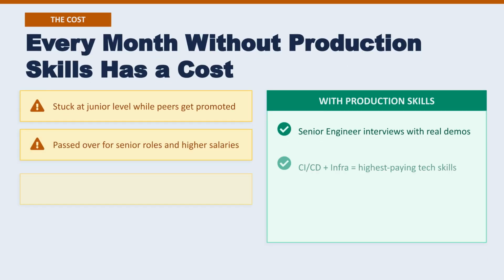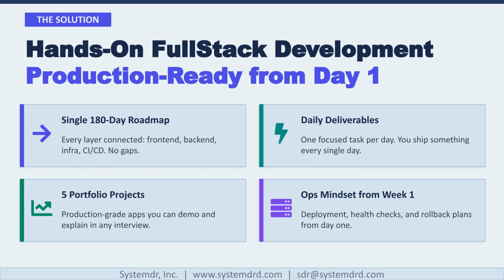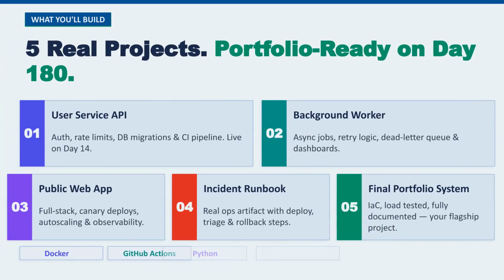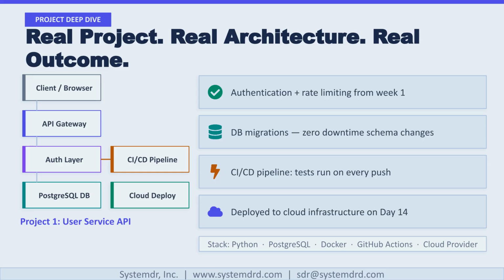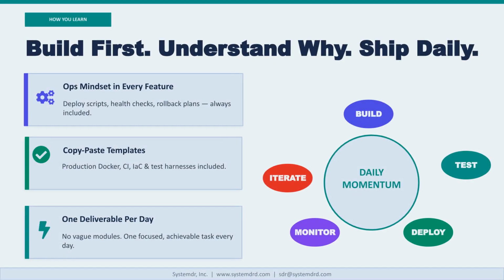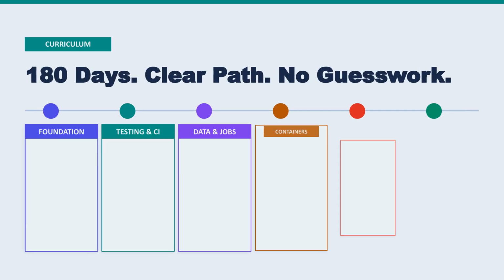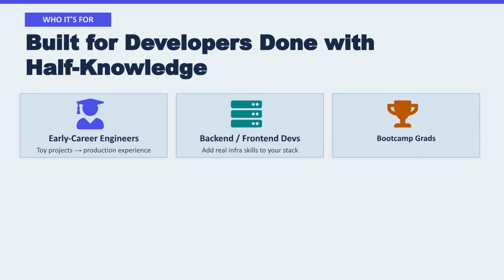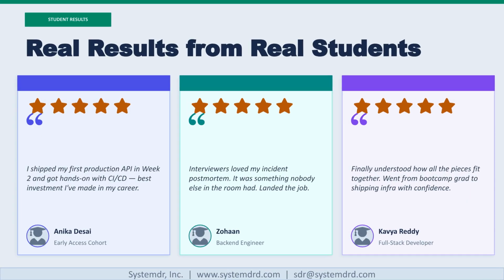Hands-On FullStack Development with Infrastructure Management | 180-Day Real Production Roadmap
Stop learning pieces. Start shipping real systems.

This Hands-On FullStack Development Course with Infrastructure Management is a complete 180-day roadmap designed to take you from zero to production-ready engineer. Instead of jumping between frontend, backend, and DevOps tutorials, you’ll build real-world systems step by step — with CI/CD pipelines, Docker, testing, cloud deployment, and observability built in from day one.

By the end of this course, you won’t just “know” tools — you’ll confidently build, deploy, monitor, and scale production-grade applications that companies actually care about.

✔ Build real APIs, web apps, and background workers
✔ Implement CI/CD pipelines and automated testing
✔ Learn Docker, cloud deployment, and infrastructure basics
✔ Add logging, monitoring, and alerting to your systems
✔ Create a portfolio that stands out in interviews

If you’ve ever struggled to connect the dots between coding and real-world systems, this course solves that — with a project-first, no-fluff approach.

👉 Start your journey today and become a developer who can actually ship.